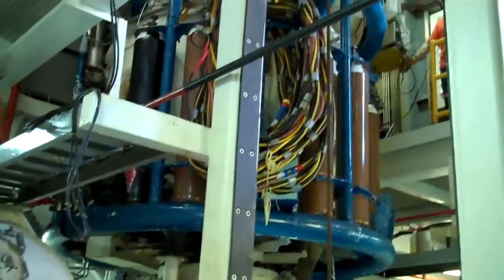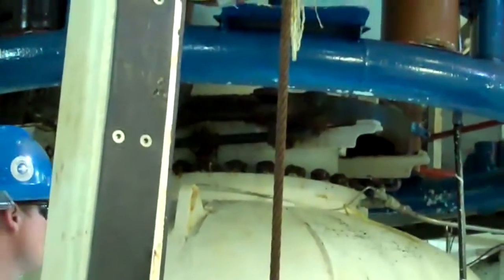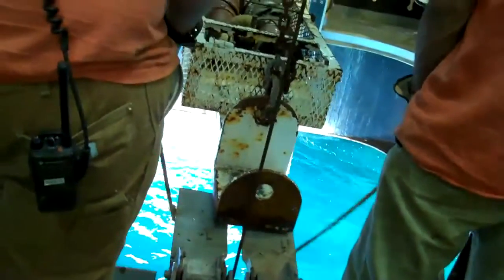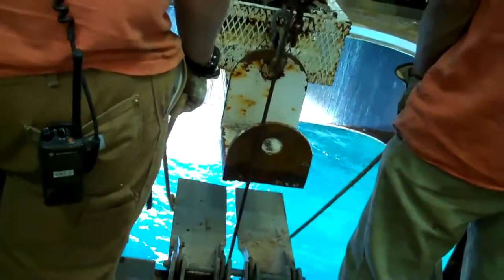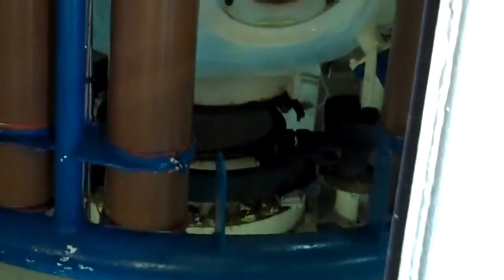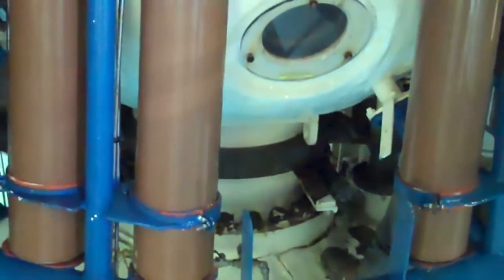Launching and Recovering the Saturation Diving Bell